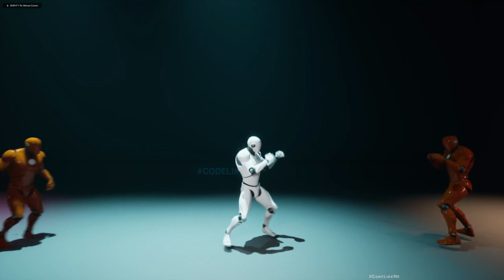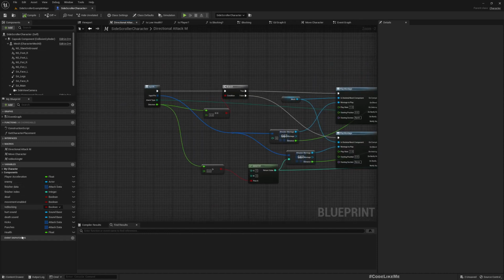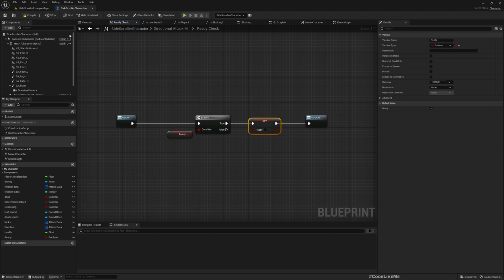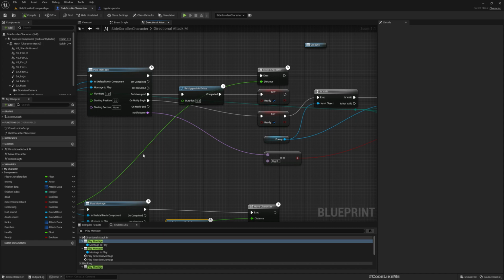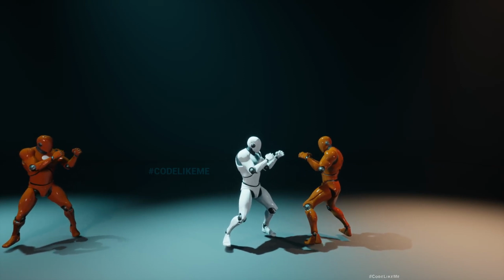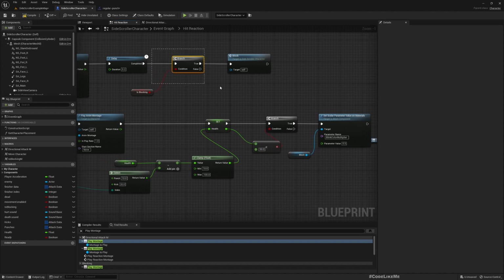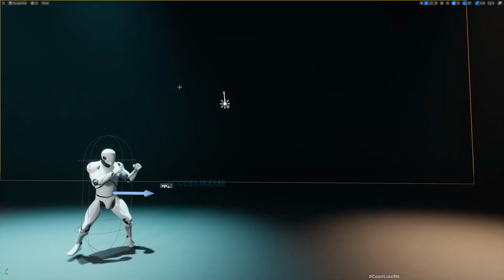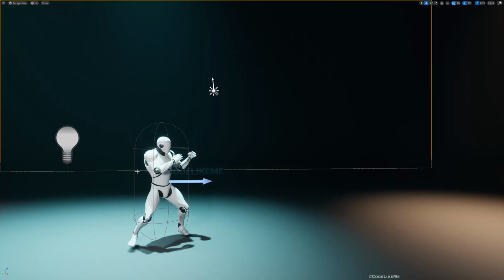Unreal Engine Hand to Hand Combat System - Fixing Button Smashing Bug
In this episode of unreal engine hand to hand combat system, I am going to address an issue with input spamming or button mashing. For example, if player keep smashing punch button, player character will start the punch and then it will be interrupted and restarted again and again as player spam inputs. Also, when character is performing a linger finisher move, if another input button is pressed, that can be interrupted too. So, we are going to fix that issue in this episode.
** note - this project file release does not contain finisher animations as I don't own the animation assets. Only the blueprints and other stuff I created for this project along with basic kick, punch, uppercut, lower jab animations. You will have to get the animations from the marketplace and put them into the project. ***